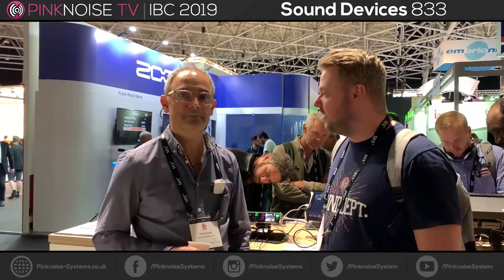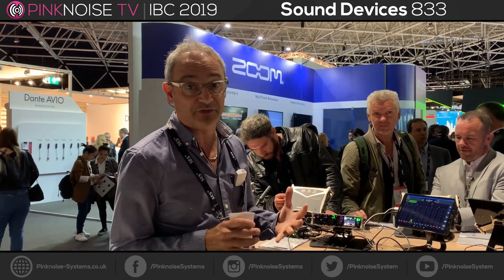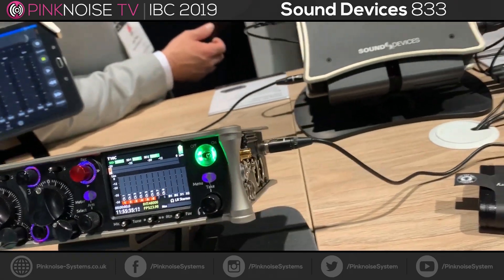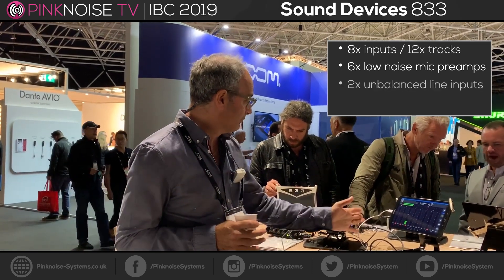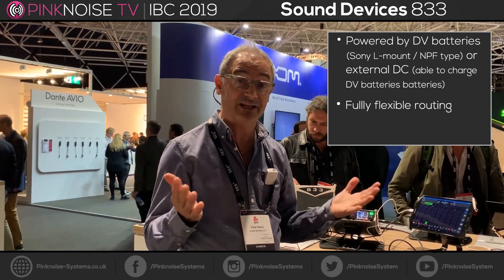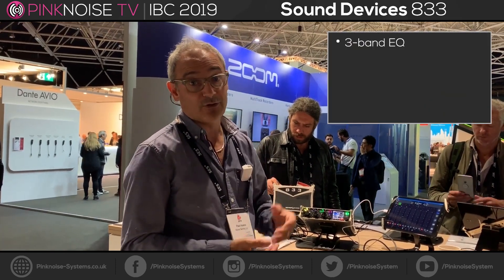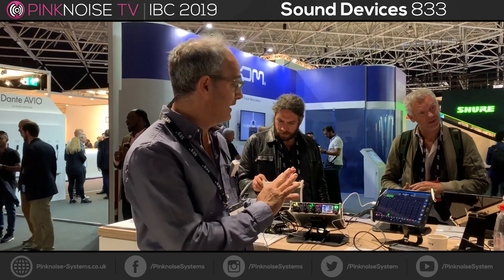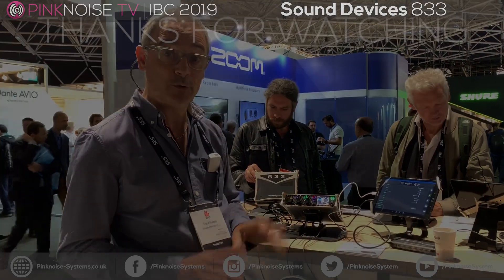IBC 2019 - Sound Devices 833 Overview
We caught up with Sound Device's very own Paul Isaacs at IBC 2019 to talk us through the features of their brand new 833 portable mixer/recorder!

This video was recorded using the Sennhieser Ambeo Smart Headset & Memory Mic. Watch with headphones for the best experience.